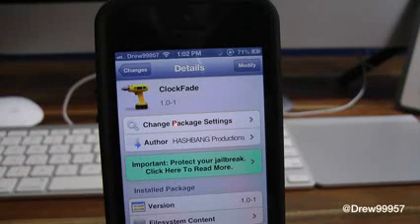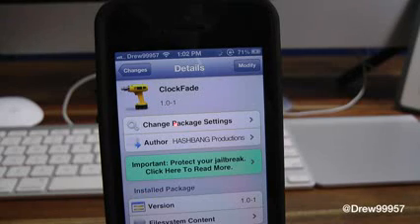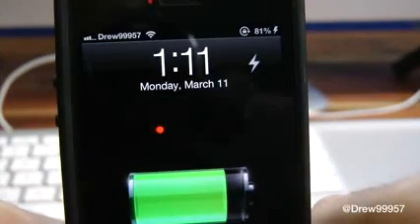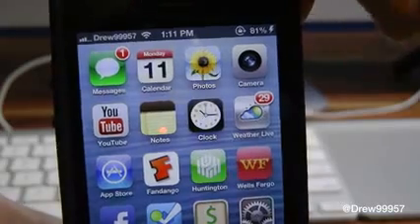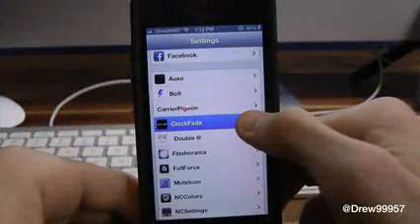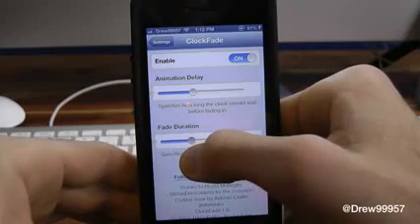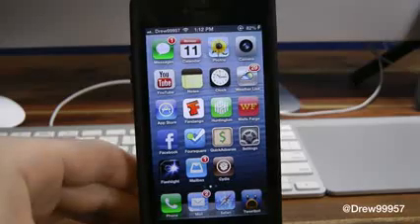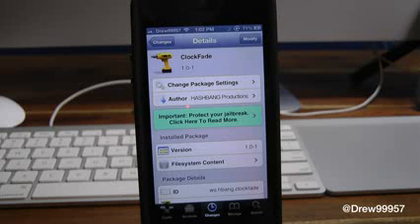ClockFade Fade in Animation to the Status Bar Clock When Unlocking iDevice Cydia Tweak Review